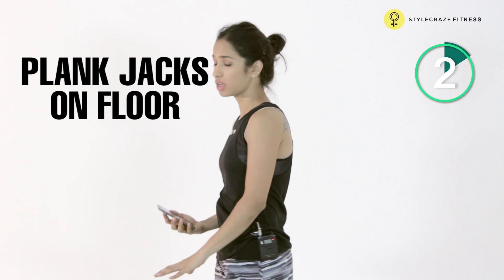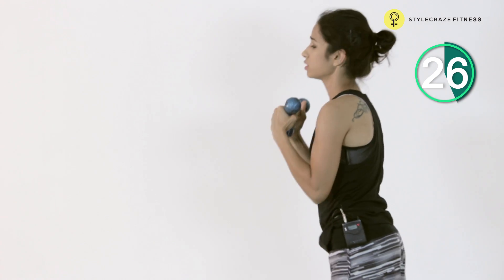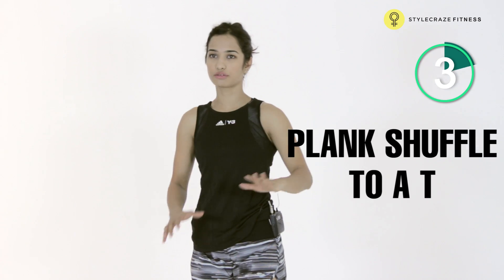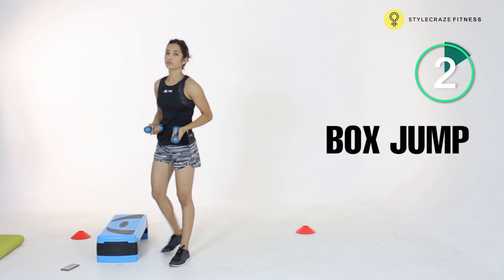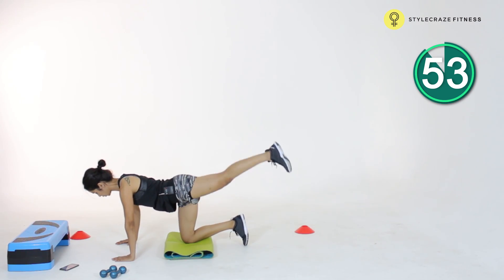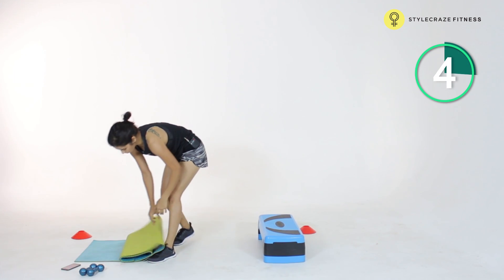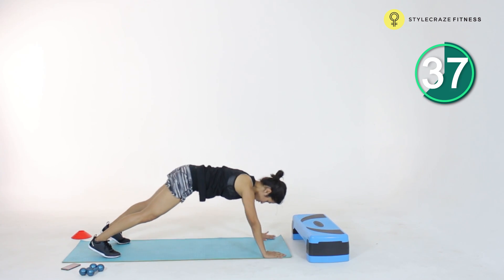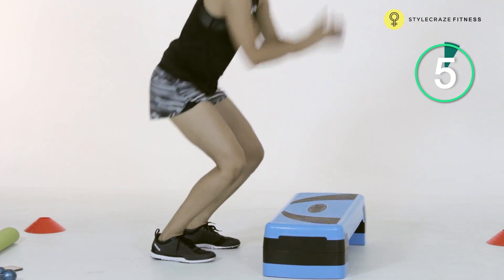Full Body Workout For Women At Home Without Equipment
What do you mean by a full body workout? Many of us do not pay enough attention to the total body while exercising; instead, the focus remains on problem areas. The right way of exercising is to do a full body workout!

Women have a reason to smile because there are so many exhilarating ways to stay fit and healthy! Hitting the gym is pass and HIIT home exercises fast is catching up with the generation of today. It not only saves your money but also gives you the freedom to exercise whenever you want to.

Women of today are tied down with various activities like work in an office, home, children etc. Going to the gym or attending any yoga session may be difficult for them, therefore we have chalked out an excellent way to stay fit in the comfort or your home with our very own HIIT total body workout for women.

* Full Body Workout At Home:

The best way to exercise is by doing a full body workout. While working out is certainly becoming a trend, it is no longer restricted to the gym. For a full body workout, begin by warming up your body with on-the-spot jogging. Slowly pick up the pace. Follow this with seal jacks, where you throw your arms to your side as your move your legs apart and then together. After doing this for a few minutes, shift to butt kicks. Next, do a static stretch to help you loosen your muscles. Loosen up your shoulders by doing some shoulder rotations and end your warm up with neck rotations before beginning the full body workout.

* Workout Sequence For Full Body For Women:-

# A warm up is a must before any exercise, don’t you agree? This fitness program is simple and can be performed with minimum equipment at home. Sounds exciting!

# Jogging on the squat and the static stretch help you loosen up the leg muscles and get you prepared for a vigorous workout session ahead. Touching your toes, rotating your arms and even neck rotations all of these warm-up exercises are essential for the body.

# The Plank Jacks on a floor is a good way to burn some calories and is useful in strengthening your lower abdominal region. Do not forget to time yourself for each exercise. 60 seconds is good!
The one leg box step is a fun exercise that would make you feel like a child and is a great workout for the front and back of your legs. Strength training is not about speed but is about doing it the right way.

# Squat Jump with forward punches tones your biceps and leg muscles simultaneously with some squat jumps. Enjoy this workout! Inchworm to push up is another exciting exercise that works out the major muscles of your lower body. Remember to give 10 seconds break during each exercise. The mountain climber is yet again another challenging workout for all you women out there who want to get fit. This workout involves moves that imitate a person climbing a mountain. Your leg muscles are tightened and it also improves the flexibility of the body.

# Plank shuffle increases your upper body strength and the Bulgarian Squats are great for your butt. The box jumps is perfect for your calf muscles. Flaunt toned legs with the help of this exercise! The Lateral shuffle kick back targets tiny muscles in the shoulders which we tend to ignore most of the time.

# The 45-degree leg abduction exercise is so easy and works on the muscles of the butt region. After you finish all these invigorating exercises, I’m sure you would feel relaxed. Repeat all of these whole body exercises once again and feel your heart rate go up!

* Right Diet After Your HIIT Full Body Workout:

If you are looking to tone up your body, the best way to do this is by ensuring you follow the right diet and supplementing this with the right exercises.  Here is how you can tone your body to get that stunning look. After you are done with your workout, grab a soy protein or whey shakes to get your protein levels up. It has been suggested that taking in 50 g of protein after a workout is ideal so that they work on your muscles and help them heal. Apart from the post-workout shakes, add a protein shake to daily your breakfast too.

So, spread out your exercising mat and start HIIT Full Body Workout in order to keep healthy! Lead a healthy lifestyle and do remove some time out to keep fit.